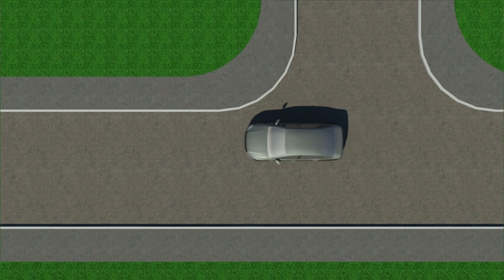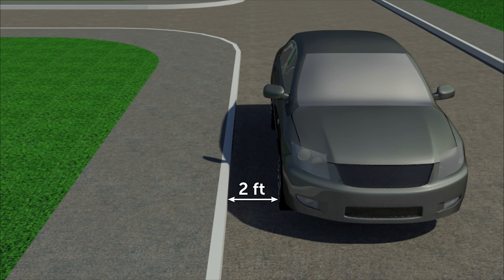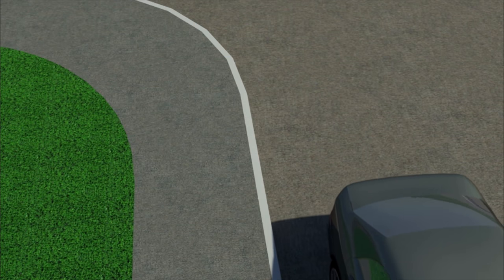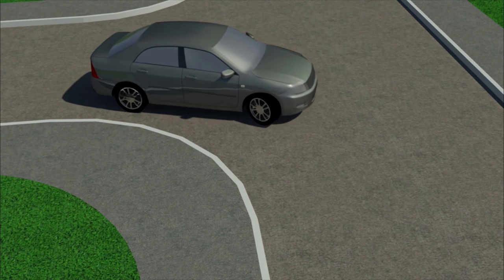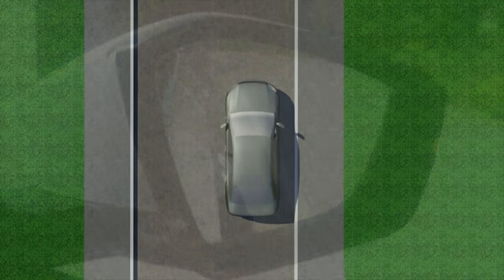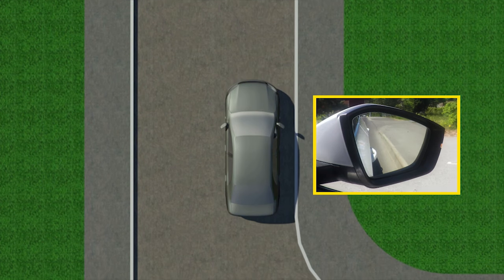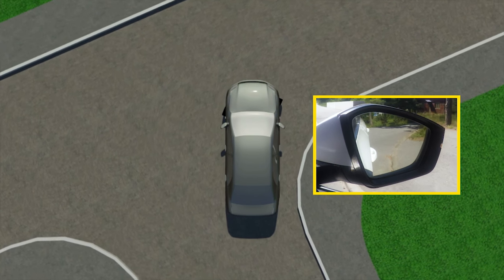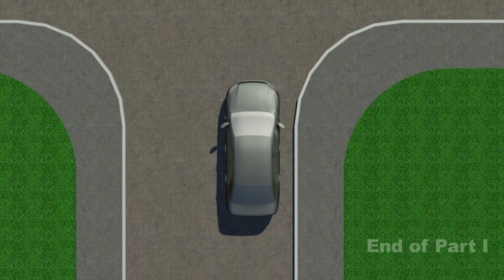Learn how to REVERSE AROUND A CORNER. Part I (by Parking Tutorial)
Reversing around a corner is one of the driving test maneuvers. Learn how to reverse around a corner the easiest way from Parking Tutorial experts. This short video shows a simple procedure for a small T-junction, but this technique works for other types of junctions as well.
Parking Tutorial is an educational film, which contains easy to understand driving and parking video lessons. It contains parallel parking, reverse bay parking, forward bay parking, 3 point turn, reversing around a corner as well as other parking methods, maneuvering exercises and driving test (DMW test, road test or practical driving test) tips.